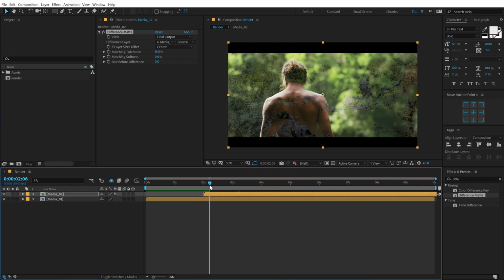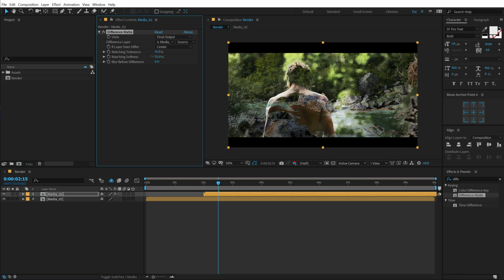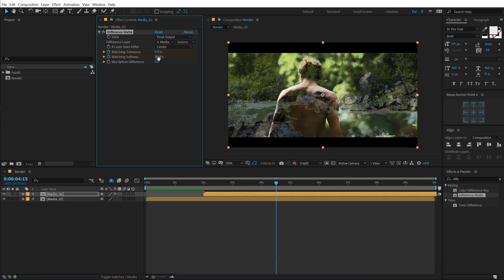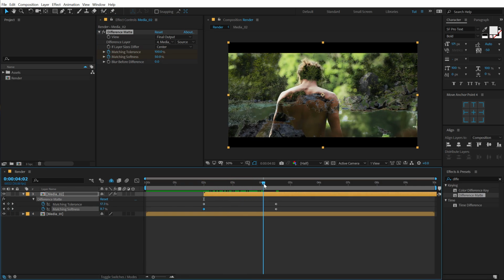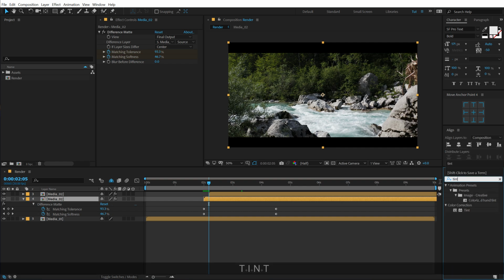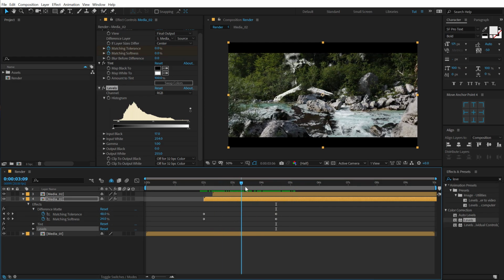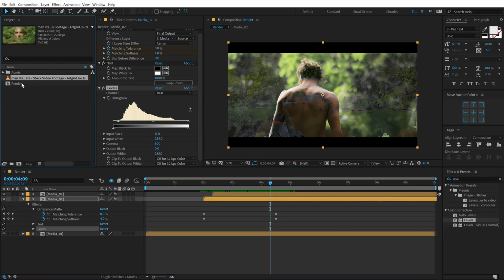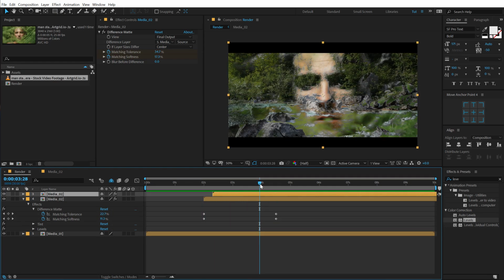Amazing Matte Transition in After Effects - After Effects Tutorial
Hey, everyone in this after effects tutorial I will show a cool technique to create amazing matte transitions in after effects. We will also cover topics like how to use matte in after effects, seamless transitions in after effects, cinematic transition in after effects, and more!